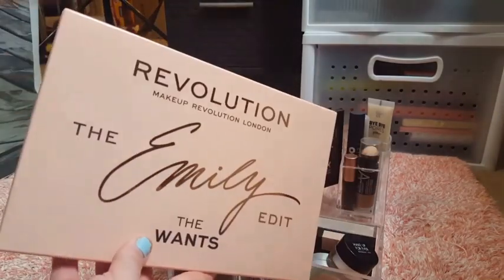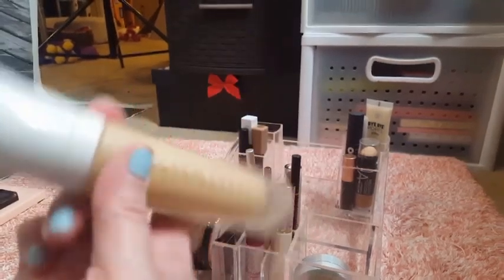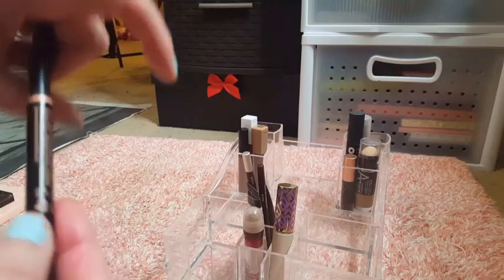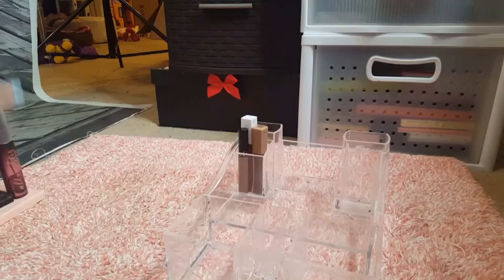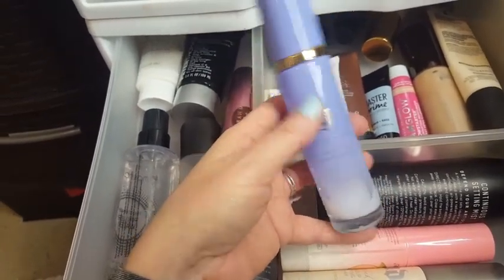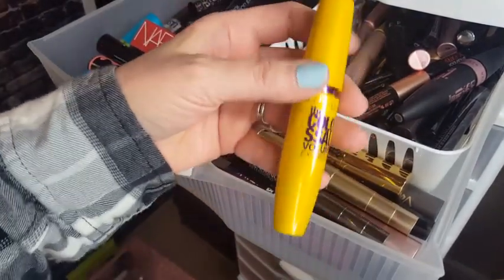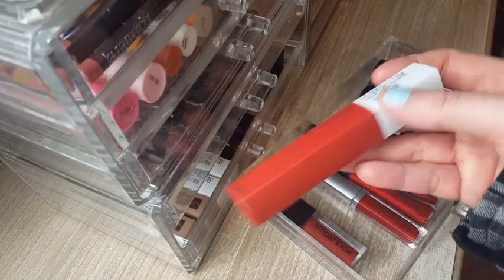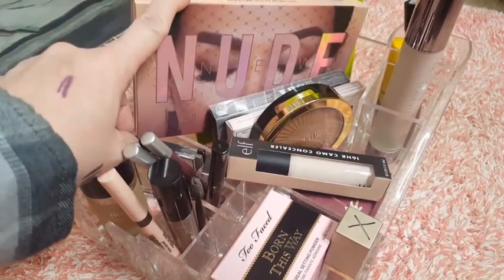SHOP MY STASH SATURDAY | MAKEUP SERIES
*Shop my stash Saturday

     love you to pieces ! XO

               WOODSTOCK,AL.35188